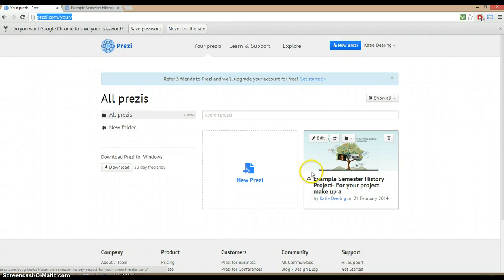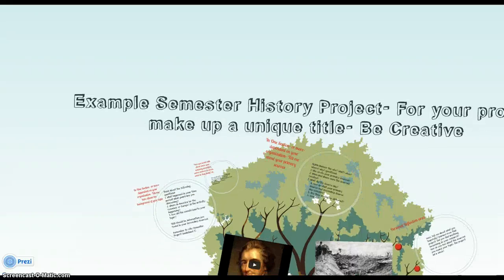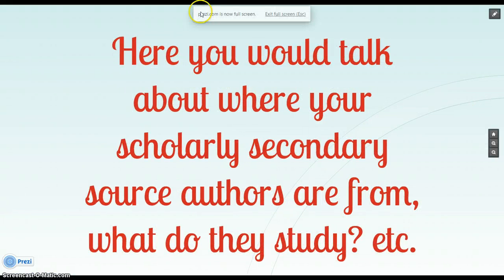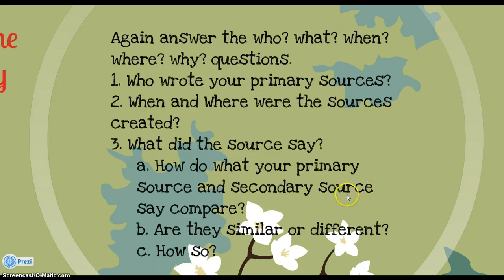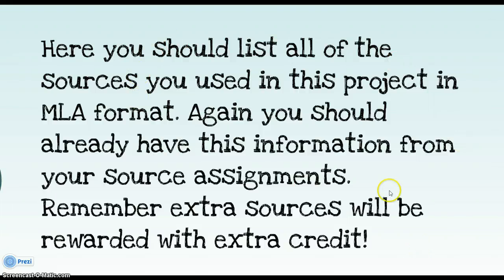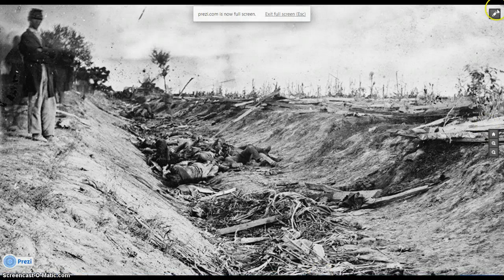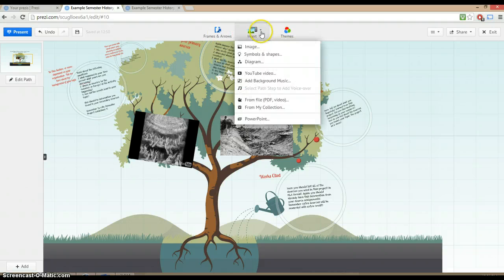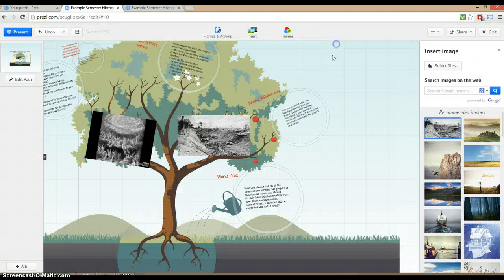Semester Project Prezi Example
Curious about Prezi? Want to know where all these Source Assignments are headed?